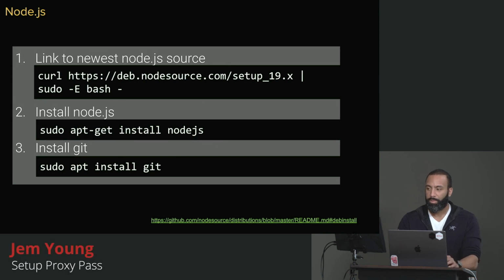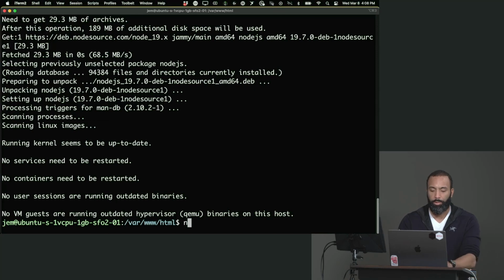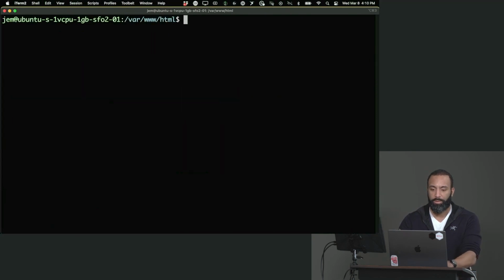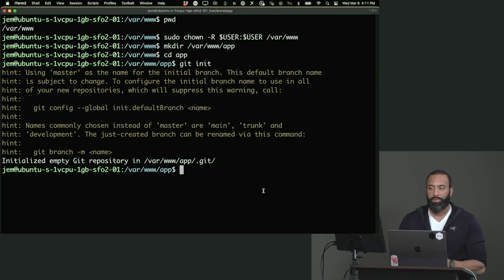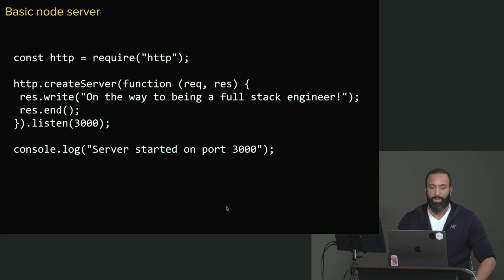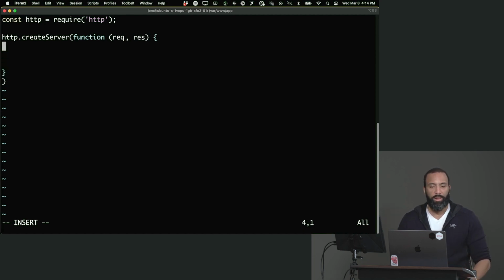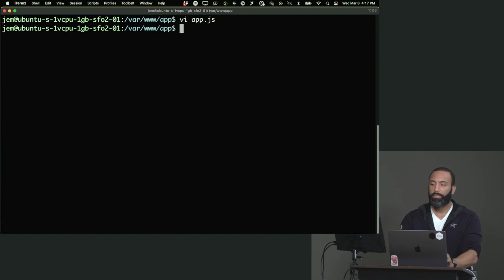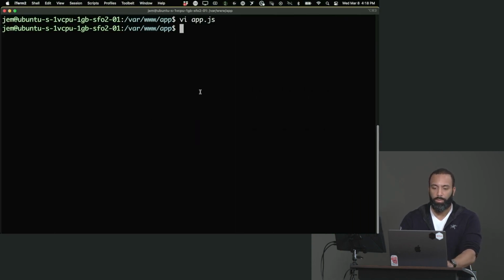27. Setup Proxy Pass